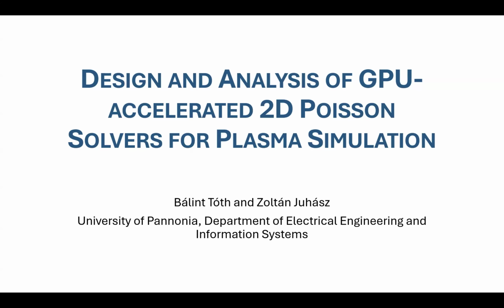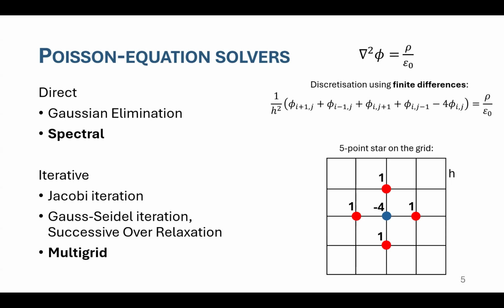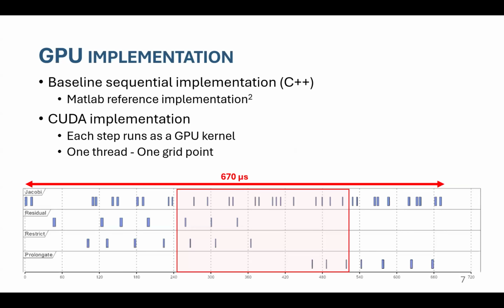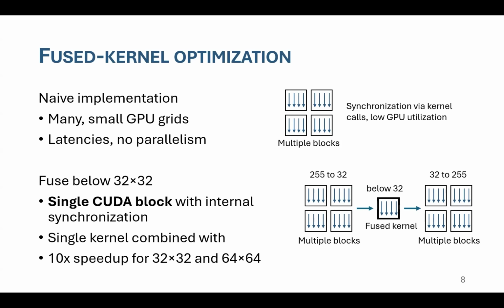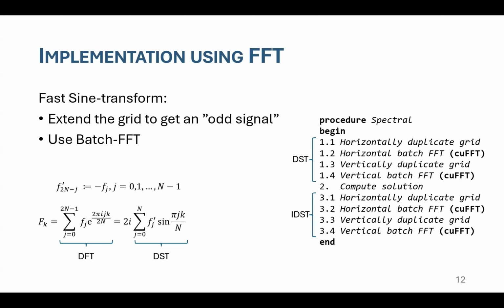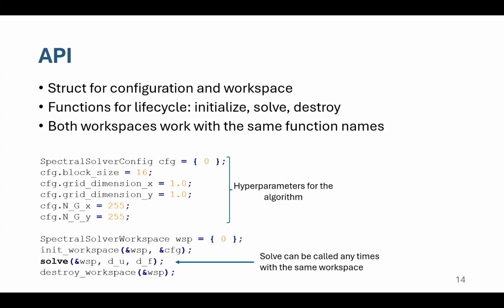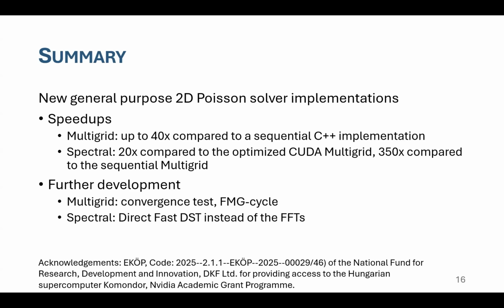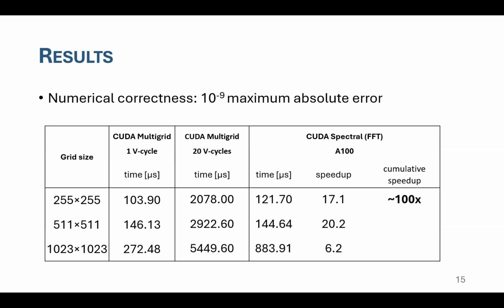Bálint Tóth - Design and analysis of GPU-accelerated 2D Poisson solvers for plasma simulation